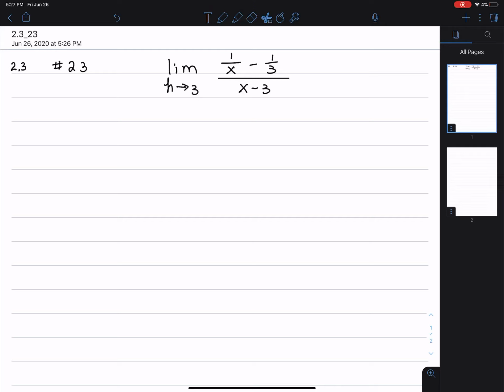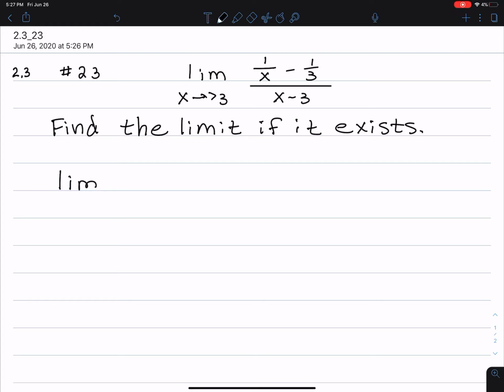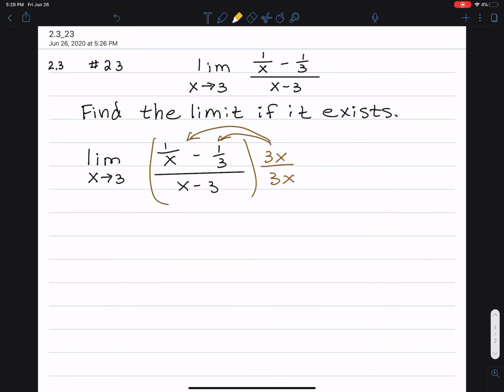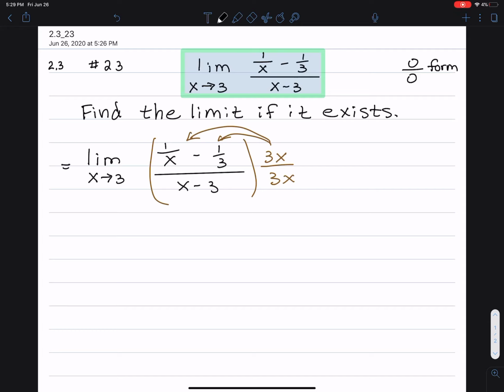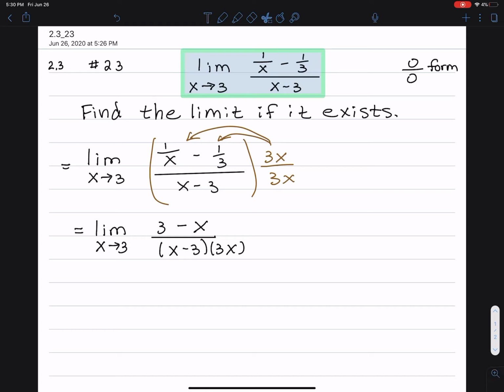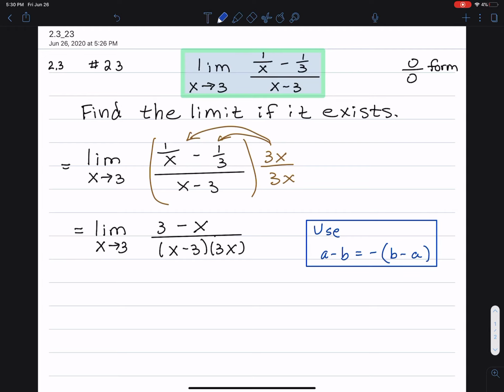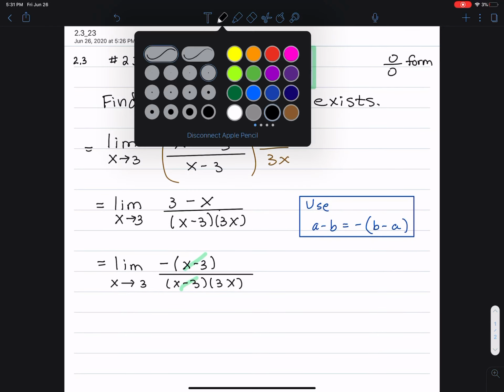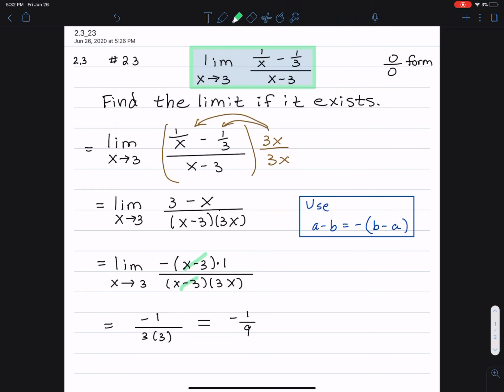Stewart Calculus 8th Edition ET 2.3 #23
Stewart Calculus 8th Edition 2.3 # 23